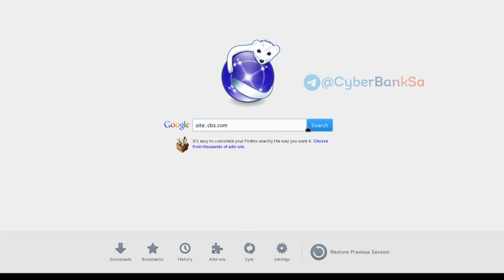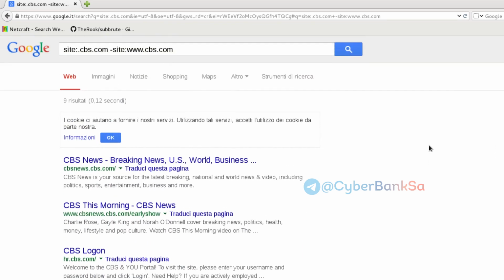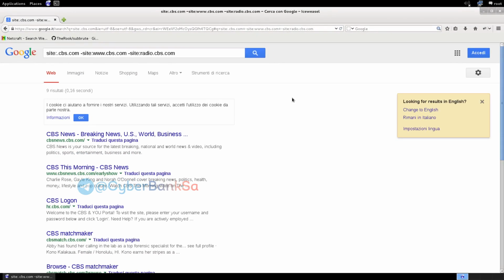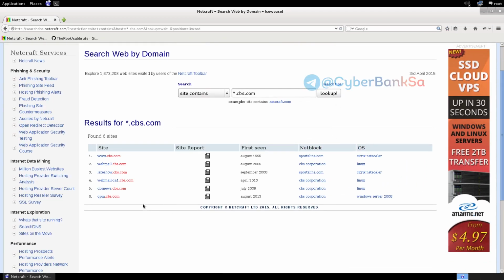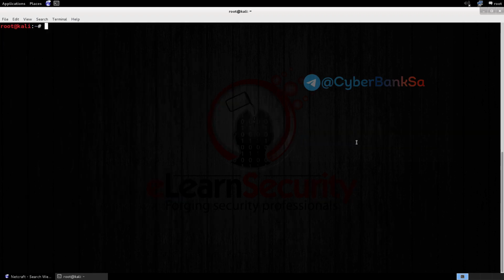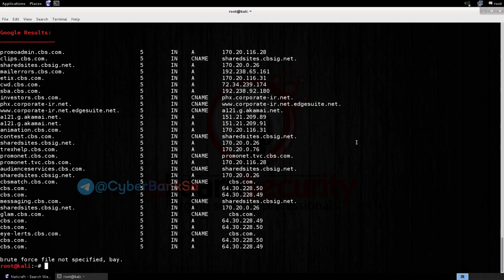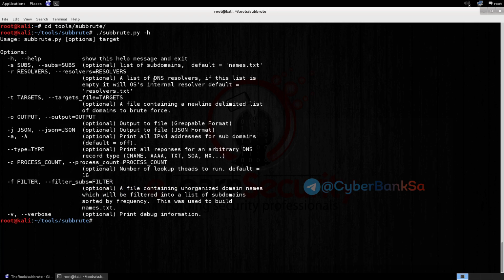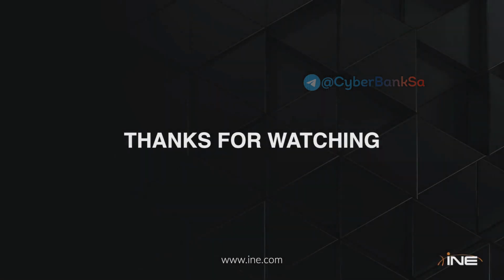4- Subdomain enumeration